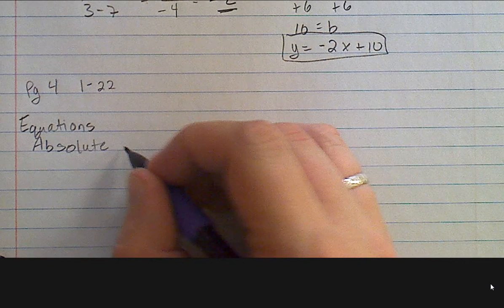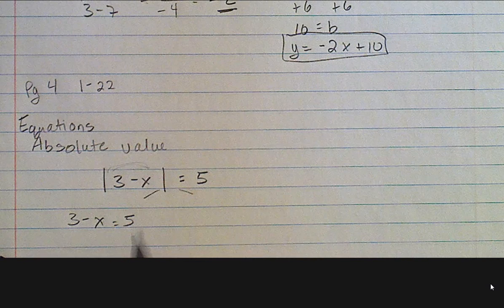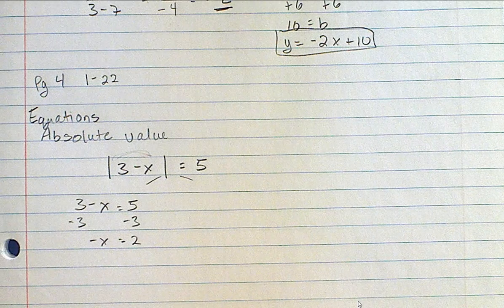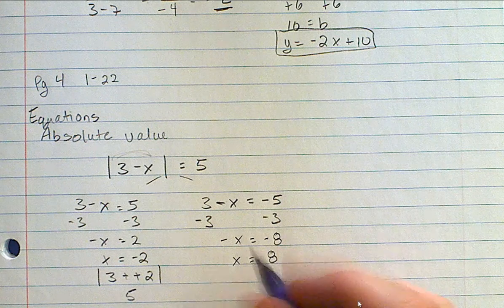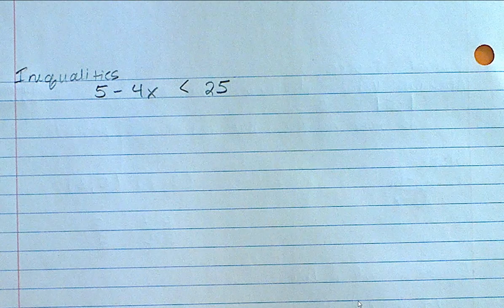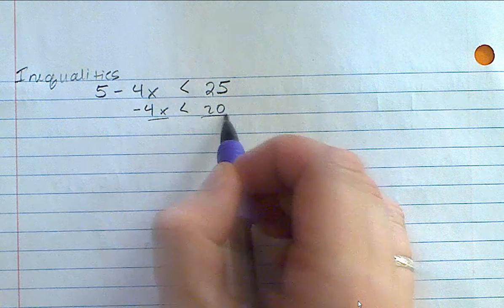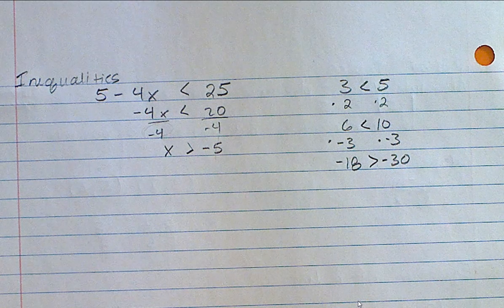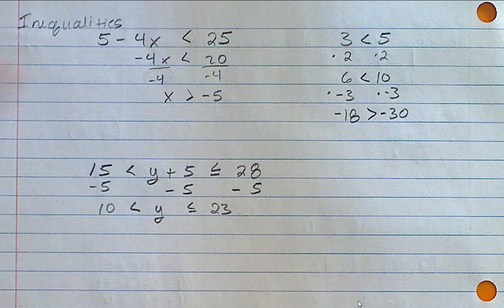Algebra 2 1 2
Notes for section 1-2 of the book